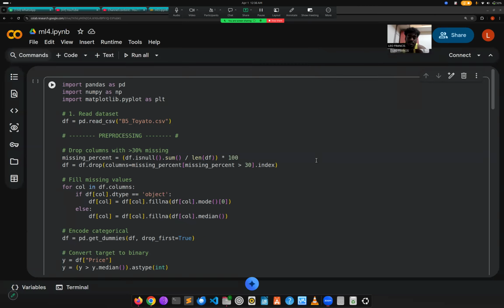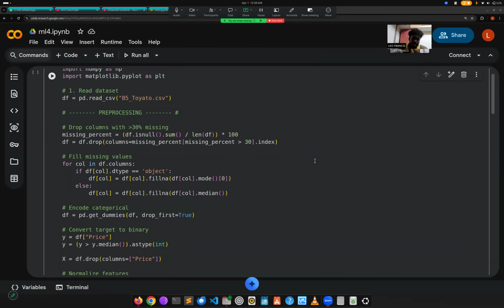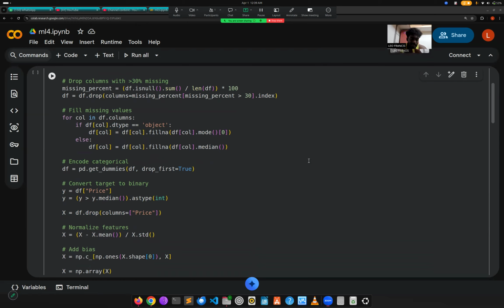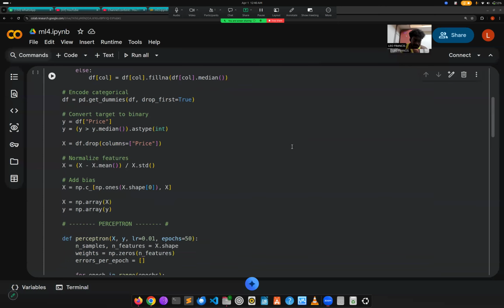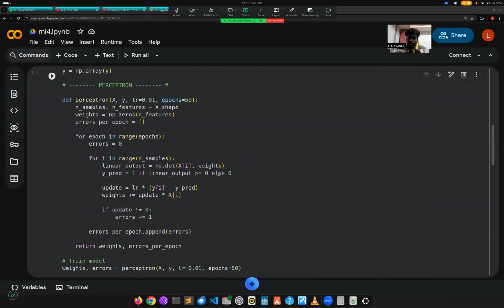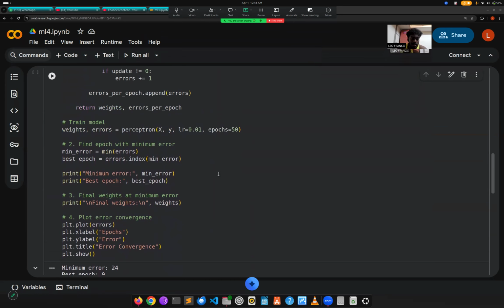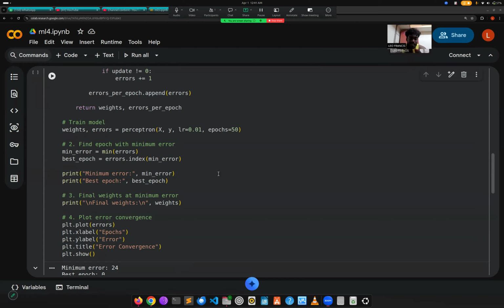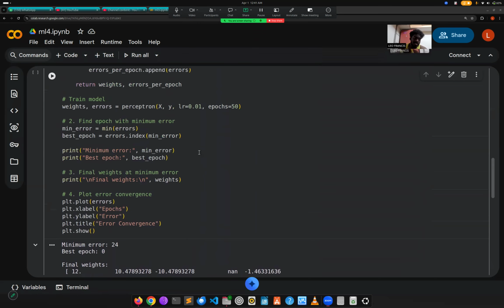Ex4 | Machine Learning